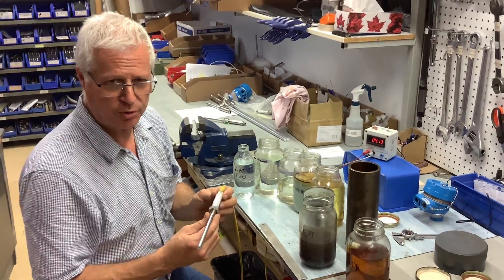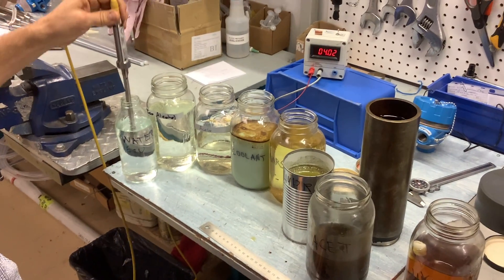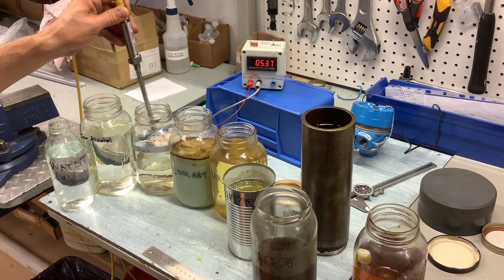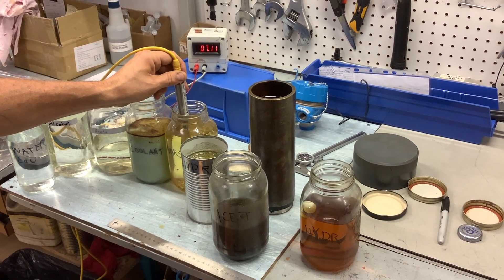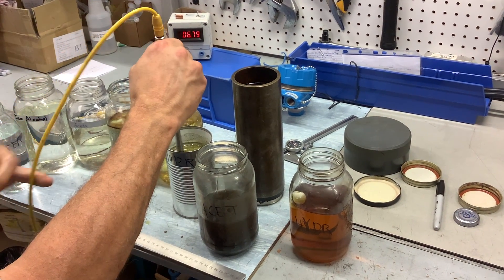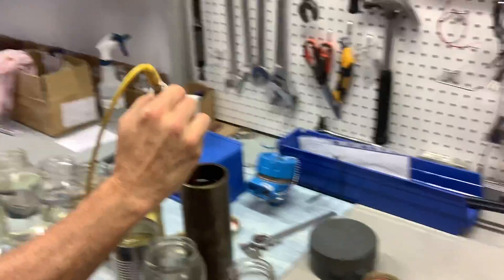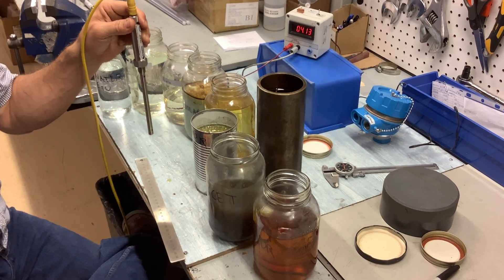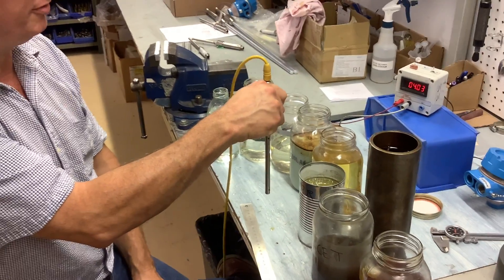See the Intempco LTX60 Level Transmitter Probe in Action: Fluid Demonstration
Get ready for an exciting (and short) demonstration featuring the Intempco LTX60 series-level transmitter! Our expert sales engineer, Mark, will be taking you through a variety of fluids to showcase the impressive capabilities of this compact and vibration-resistant probe.

Watch as we test the LTX60 in air, water, alcohol, and even acetone - where hand movements can affect the signal. But that's not all! We'll also show you how this probe performs in dirty coolant and varsal.

With its electronics, micro M12 connector, stainless steel sheath, and Teflon-coated internal probe, the Intempco LTX60 is a miniature powerhouse of technology. So sit back, relax, and enjoy the show as we put it to the test!